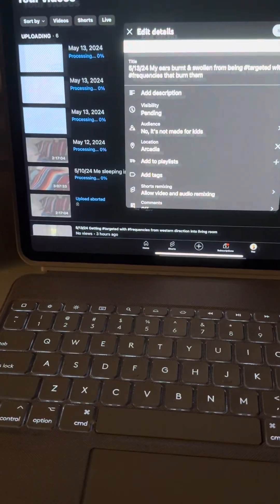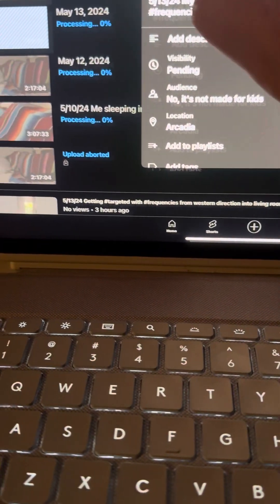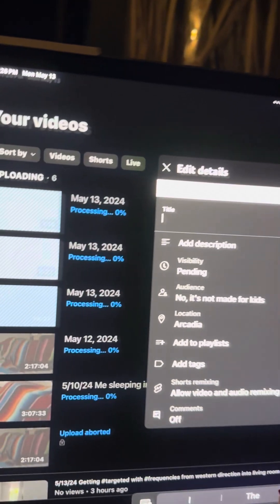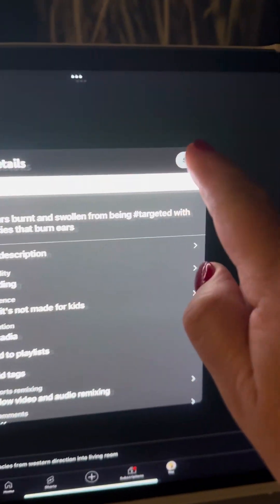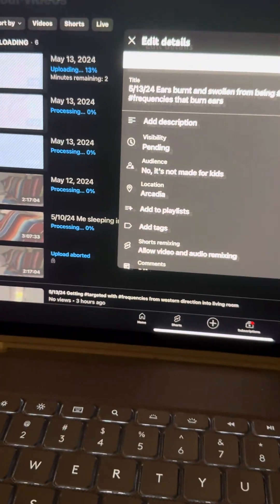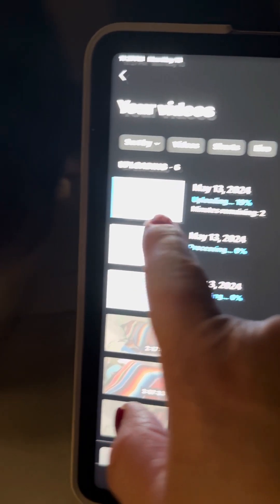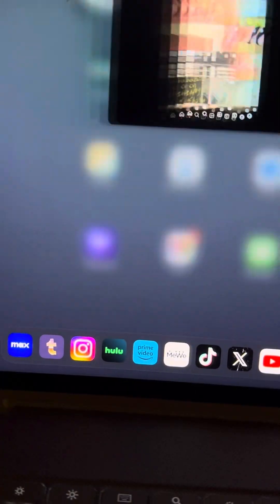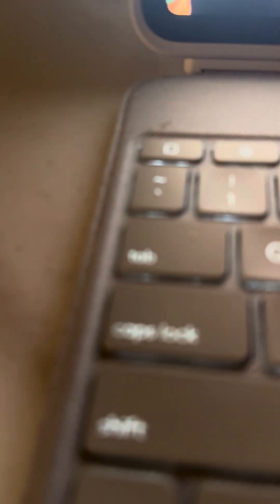5/13/24 hacker hackers on my iPad